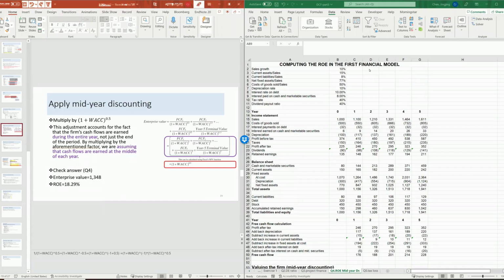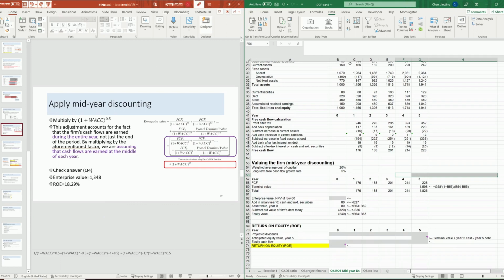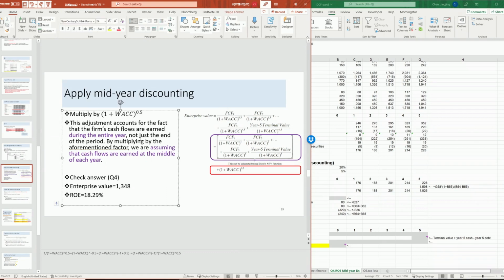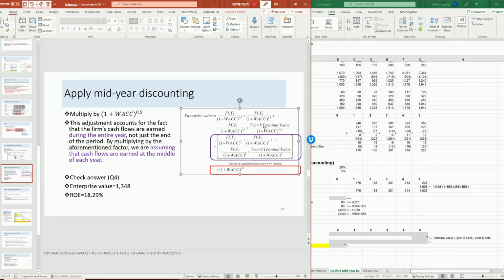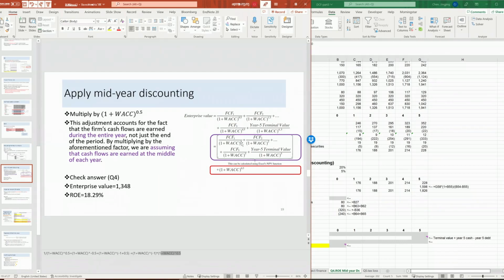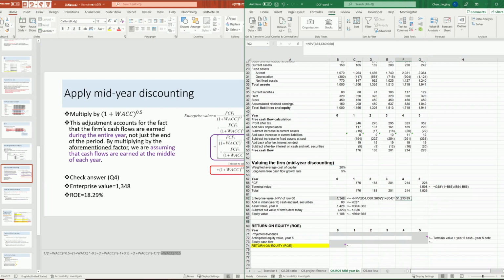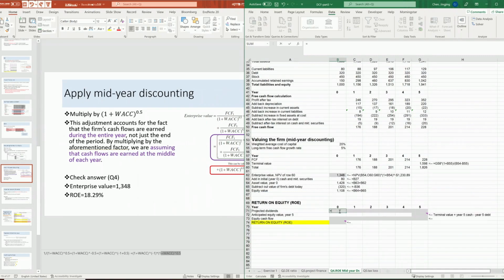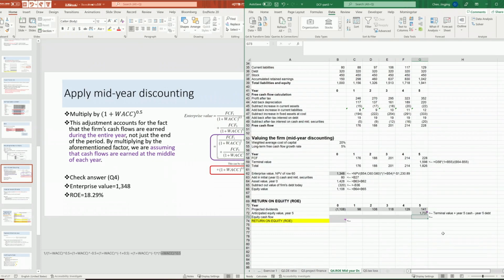Mid-year Discounting | DCF model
The video is 1.5x speed.